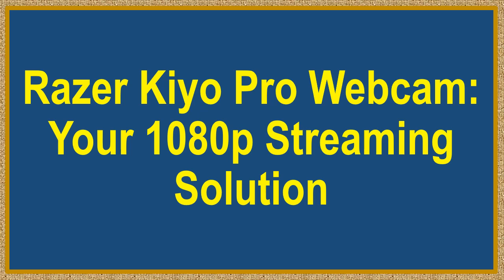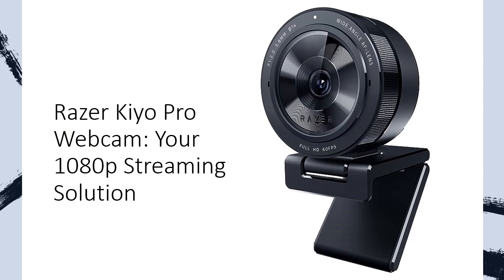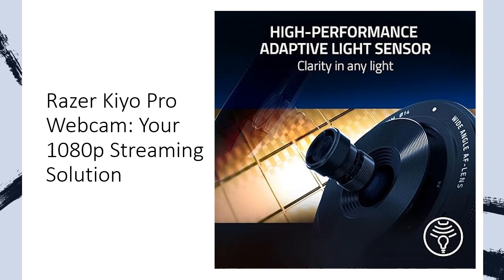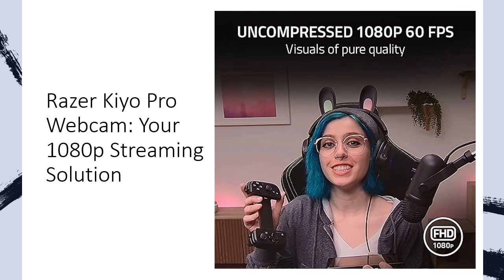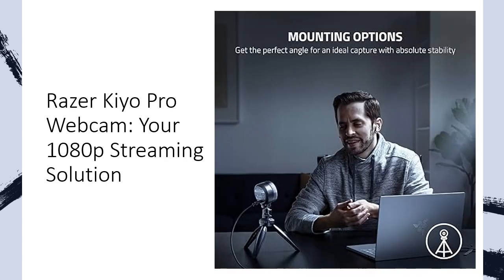Razer Kiyo Pro Webcam: Your 1080p Streaming Solution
Elevate your streaming, conferencing, and content creation with the Razer Kiyo Pro Streaming Webcam. Capture vibrant, professional-grade Full HD 1080p video at a smooth 60FPS. Versatile and powerful, it’s the ideal choice for gamers, streamers, educators, and professionals seeking top-notch video quality for video calling, recording, and online classes.

Experience superior low-light performance, reducing graininess and enhancing details even in darker environments. The HDR-enabled feature brings out vibrant colors, elevating your stream's visual appeal and correcting exposure inconsistencies for a richer dynamic range.

Customize your viewing space with the adjustable field-of-view lens across three options, ensuring the perfect framing for your content. Benefit from plug-and-play convenience with a lightning-fast USB 3.0 connection, delivering a powerful 5GB/s camera signal without compression.

This webcam is Streamlabs certified, compatible with popular platforms like OBS, XSplit, Zoom, Microsoft Teams, and more. With the Razer Kiyo Pro, achieve visual clarity in any lighting, incredible color vibrancy, and unparalleled versatility for your streaming needs.